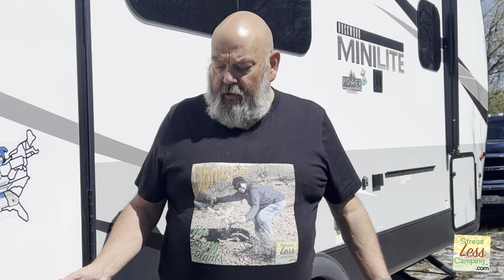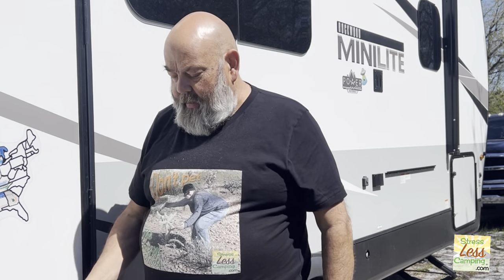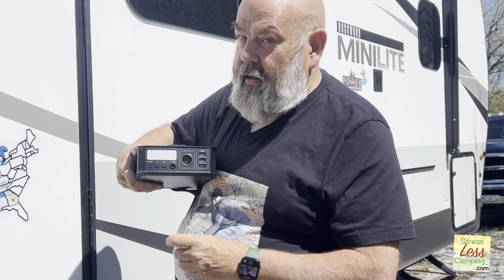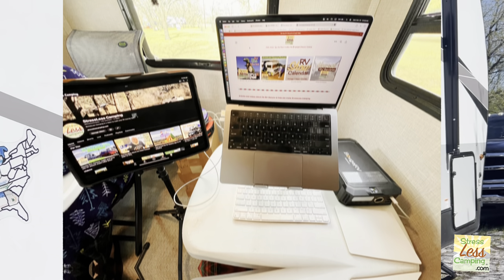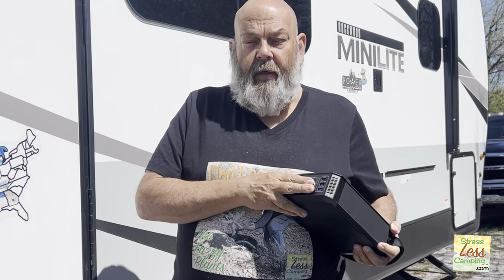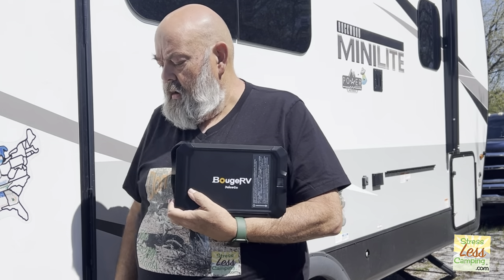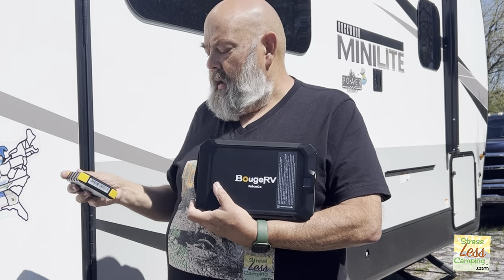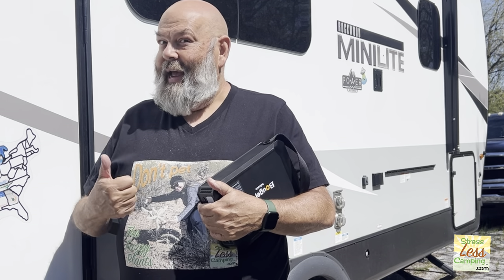BougeRV JuiceGo portable power station review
Honest review of the BougeRV JuiceGo portable power station. This is a smaller portable power station or solar generator that you can recharge with your vehicle, solar panels or shore power.
This is great for smaller power needs like laptops, drones, cameras and more and can do a great job of charging these devices while remaining very portable.
You can find a full written review plus a discount on BougeRV products

Peggy and Tony Barthel are veterans of the RV industry and use that experience to create StressLess Camping, a podcast, website and resource for new and experienced RVers and campers alike to learn more, spend less and turn every adventure into a StressLess Camping experience.

Our collection of articles, hints and tricks to make the RV experience more like StressLess Camping

A collection of articles for those new to the RV space - our RV Basics

What you need to know before you tow - RV towing tips and tricks

Shopping for a new or used RV - shopping insider tips from an RV dealer

Looking for info on your next RV? Here are our Honest RV reviews